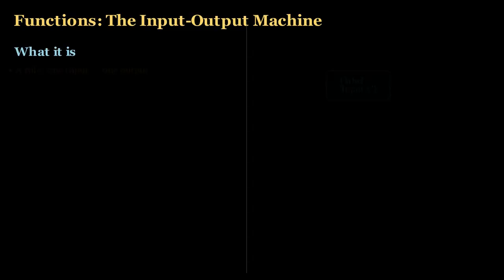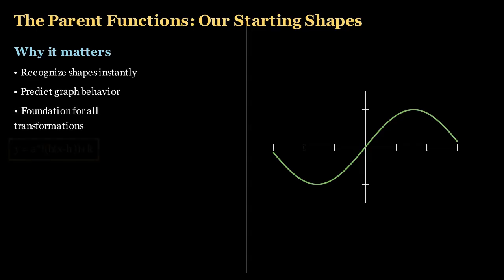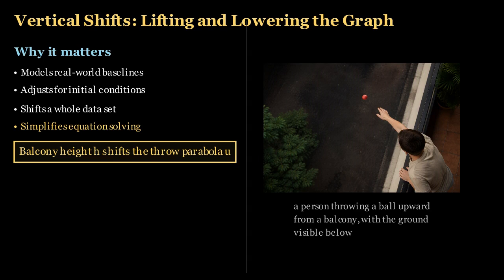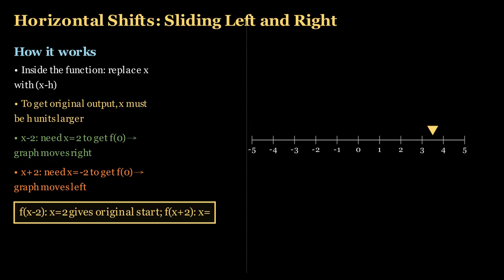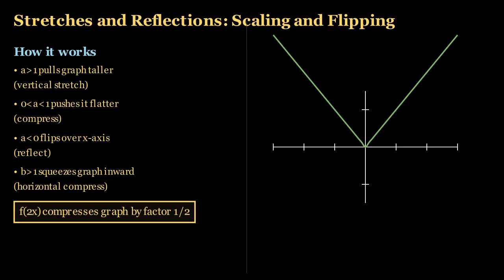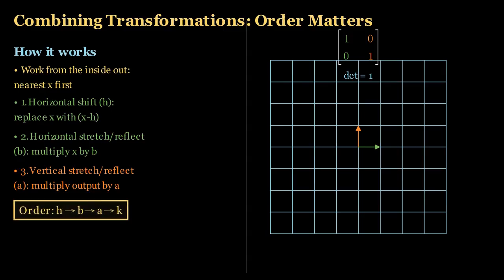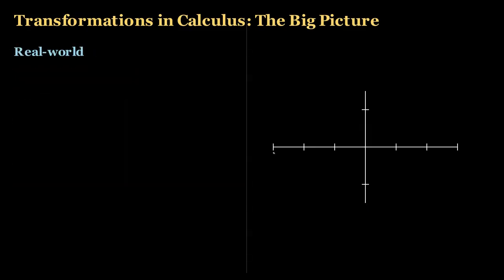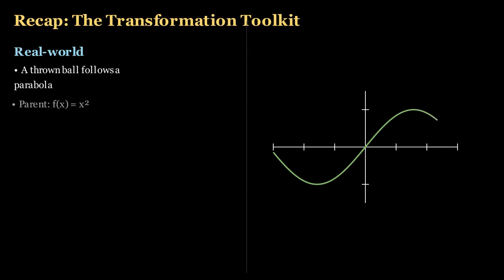Function Transformations for Calculus